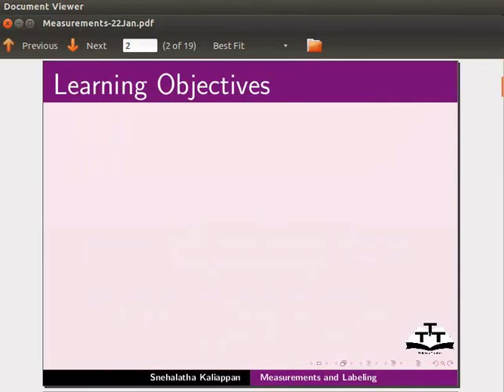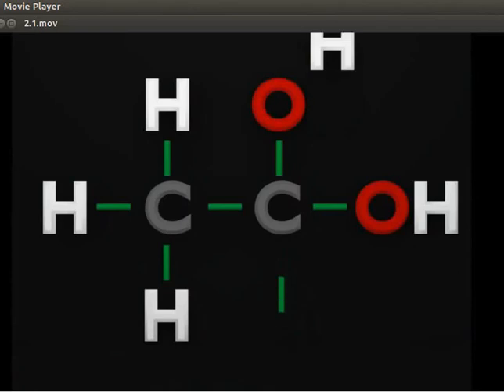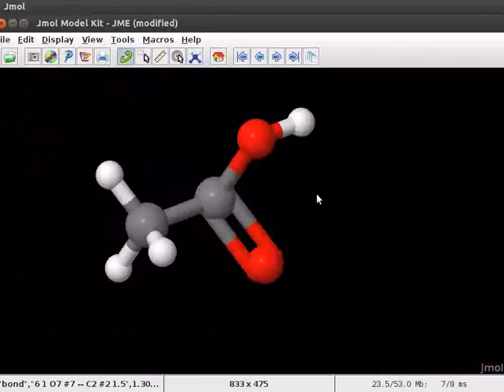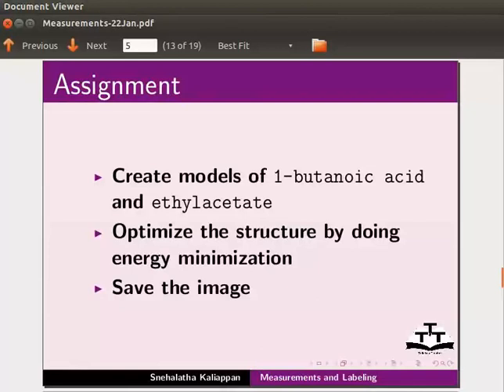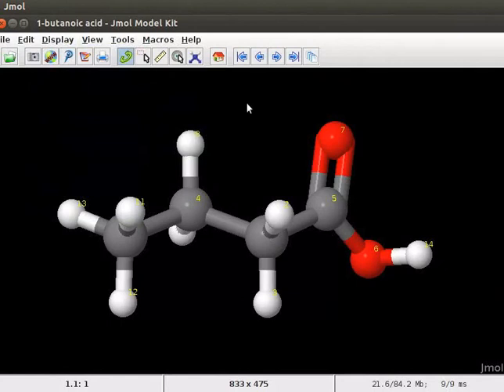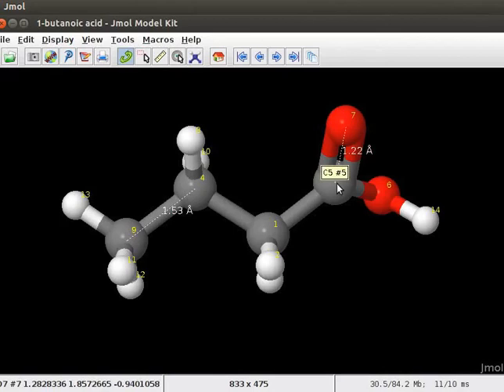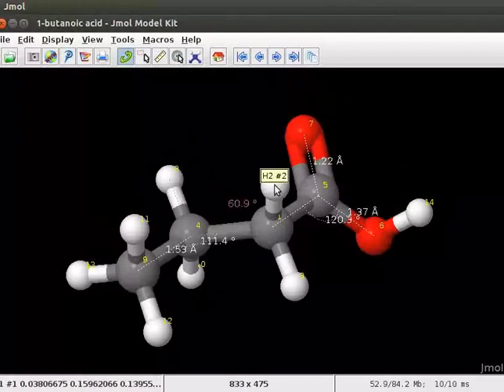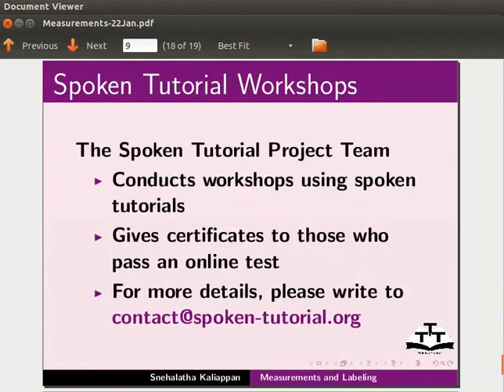June 21, 2024(1)